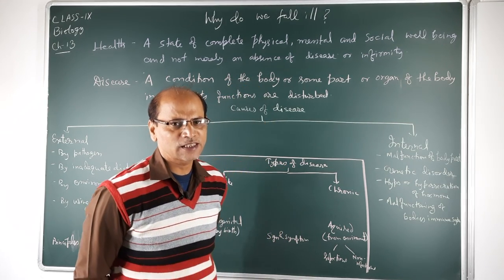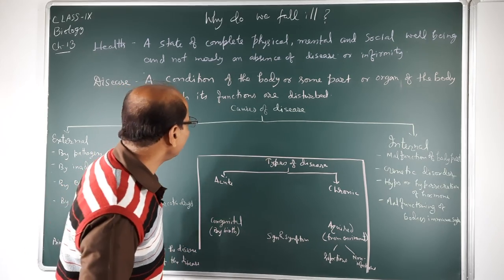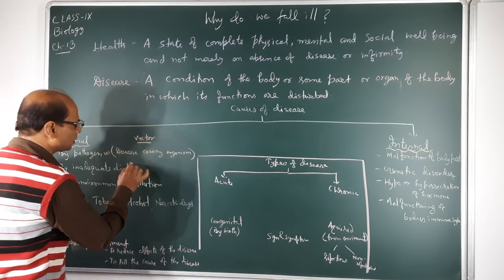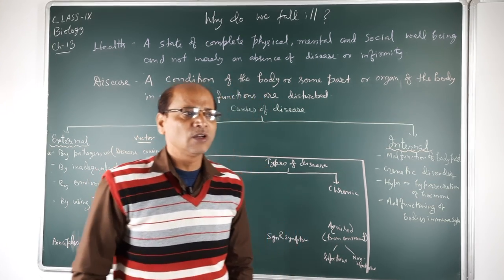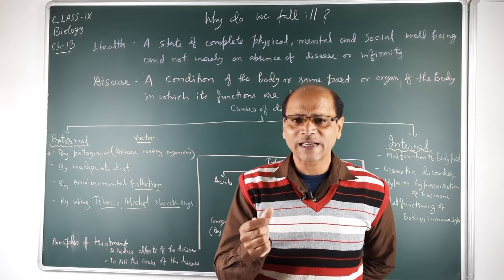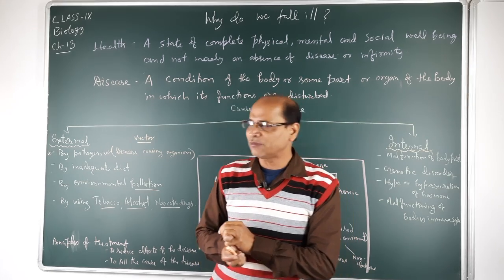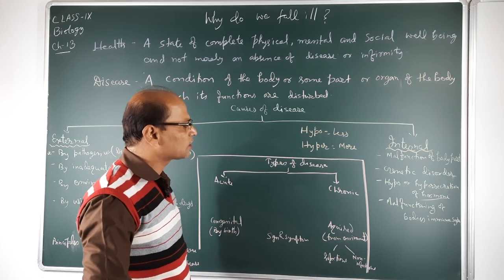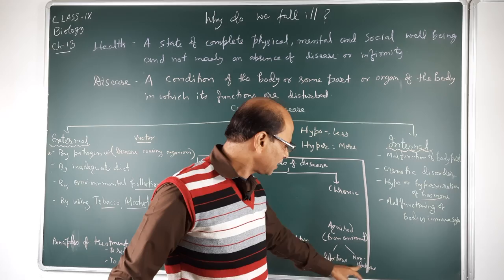Why do we fall ill || Class 9 || Biology || CH 13 || PRM || 21.01.2022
Why do we fall ill , Class 9 , Biology